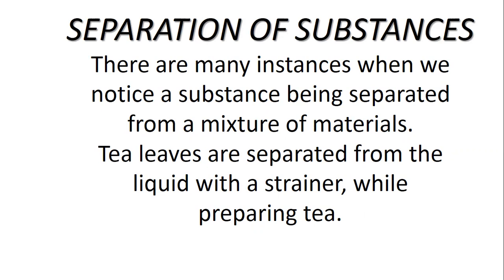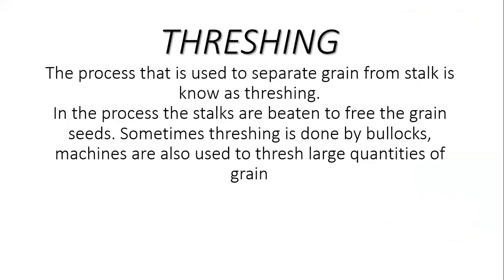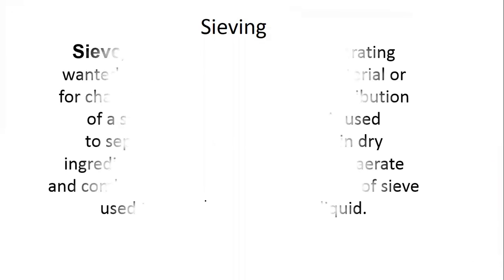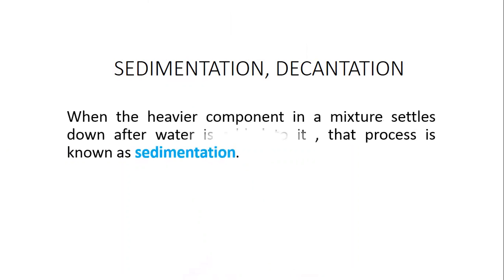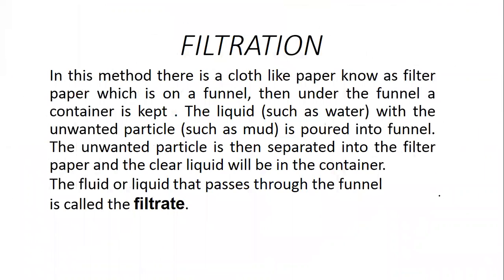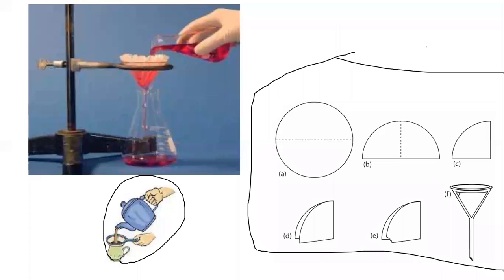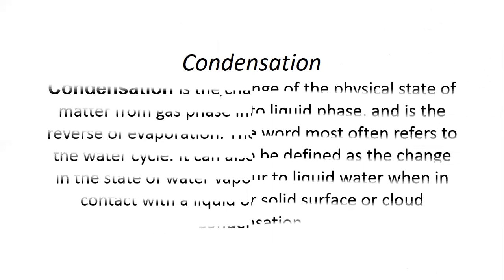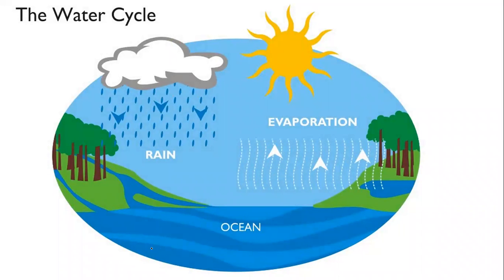Separation Of Substances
Separation Of Substances Ch 5 NCERT Book
Class 6